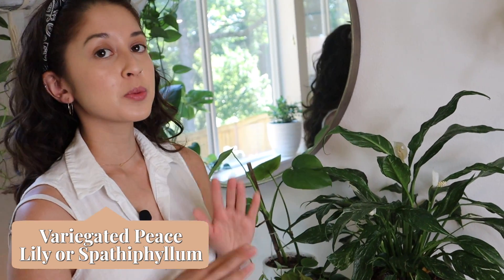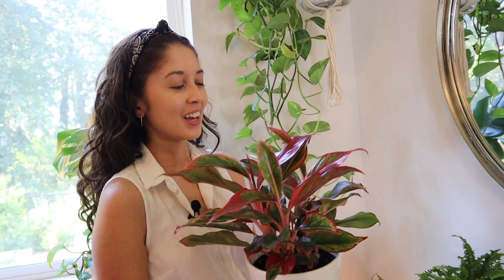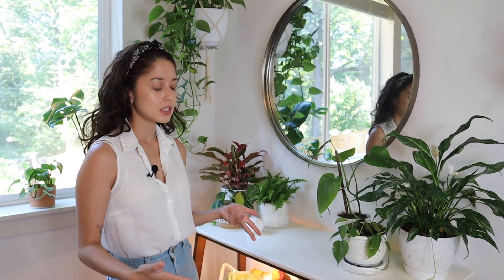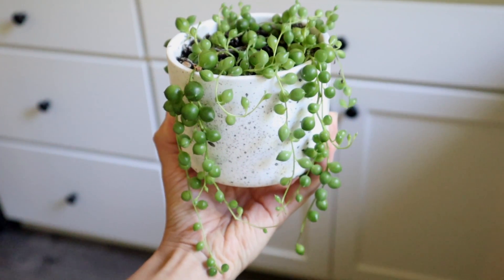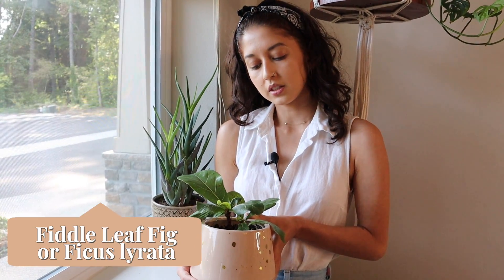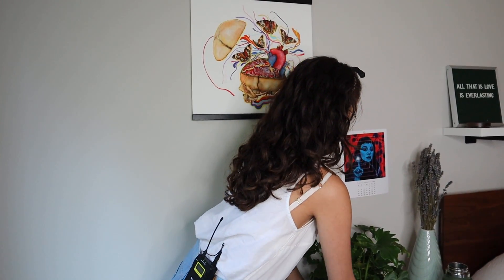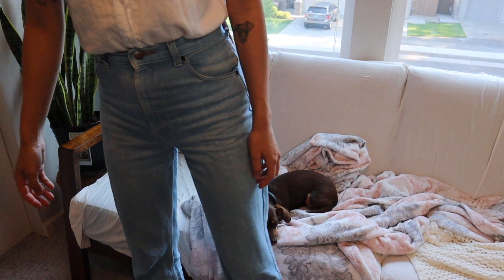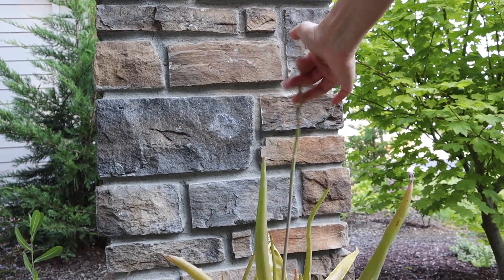Plant Tour 🌿 My 60+ Plant Collection!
I have developed a passion for houseplants over the last 2 years and with that, I now have 60+ plants all throughout my house. Today I am going to share them all with you, I hope you enjoy :)

Hi, I'm Jasmine 🙃 I'm 27 years old and living in the Portland, OR area. On my channel I share thrifting videos, home decor, plant stuff + bits of my life. Welcome! :)